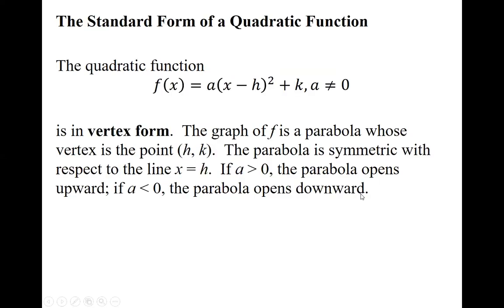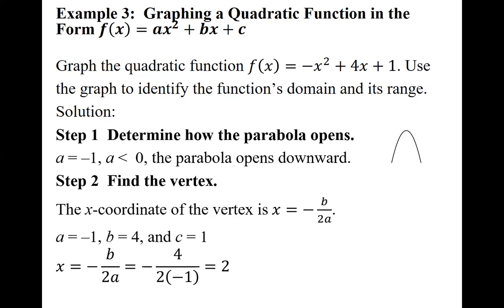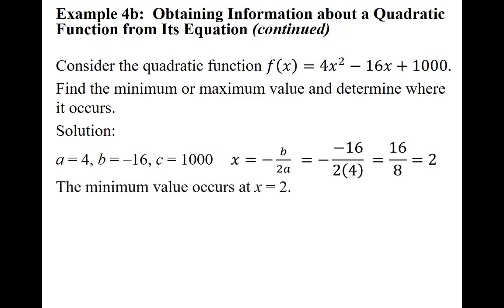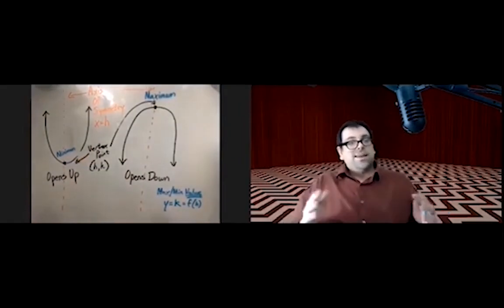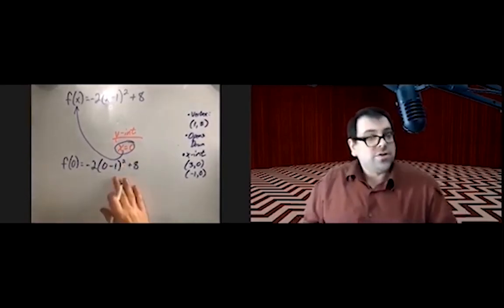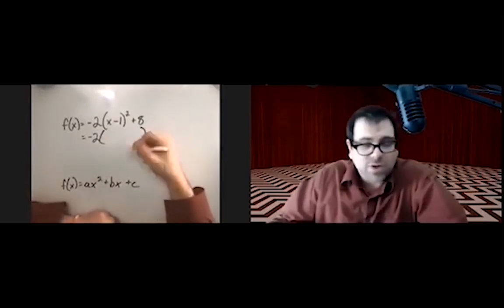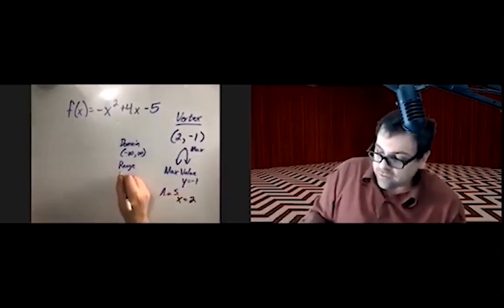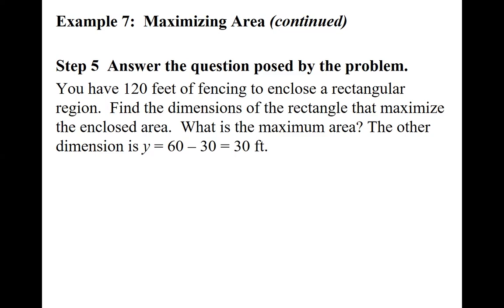MTH 157 - Lecture 12 - Polynomials and Rational Functions I, Part 1